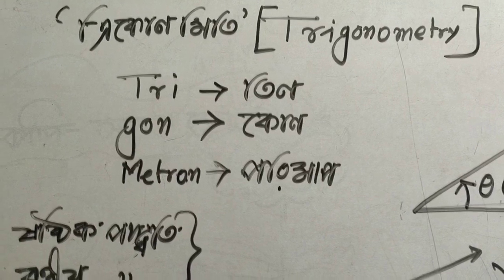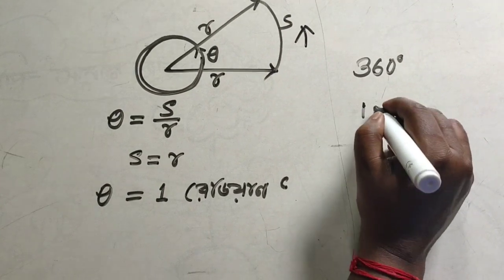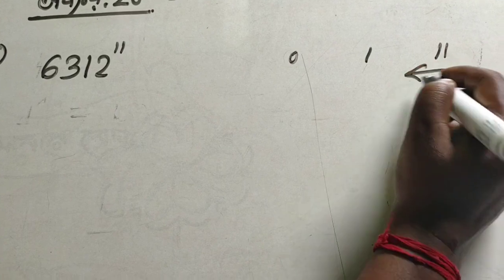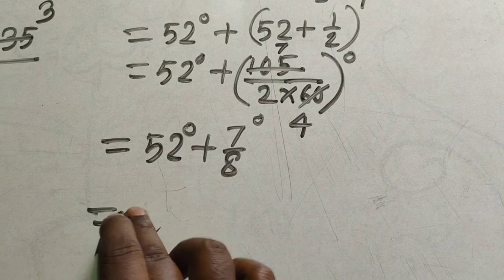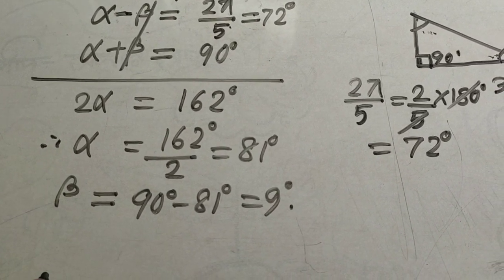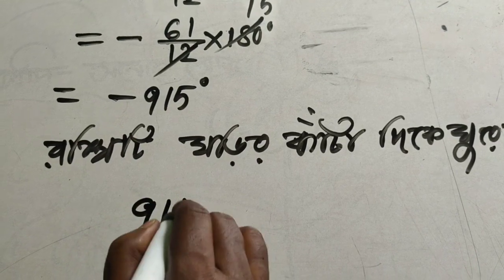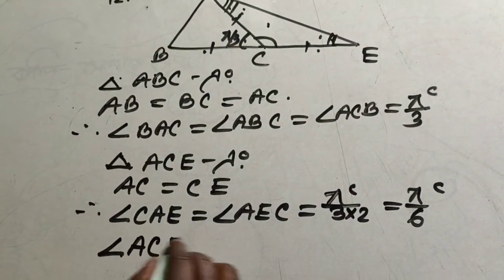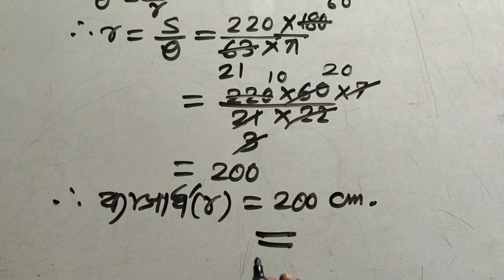ত্রিকোণমিতি: কোন পরিমাপের ধারণা Trigonometry: Concept of measurement of angle. Class:X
ত্রিকোণমিতি অধ্যায় মাধ্যমিকে একদম নতুন এবং প্রথম। এজন্য পূর্ণমান১৮.
আমি চেষ্টা করবো তোমাদের বাকি দশম শ্রেণীর ভিডিওগুলো দেওয়ার।